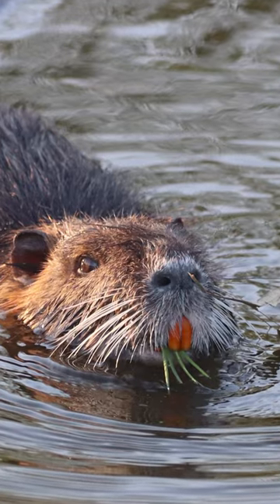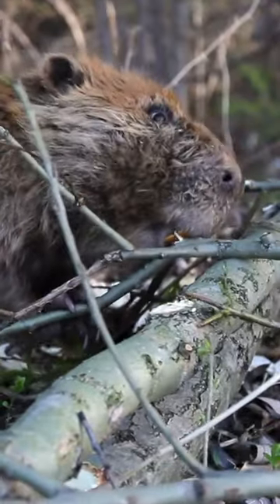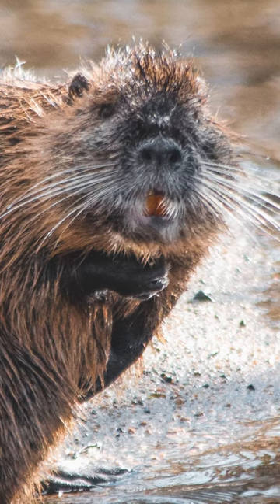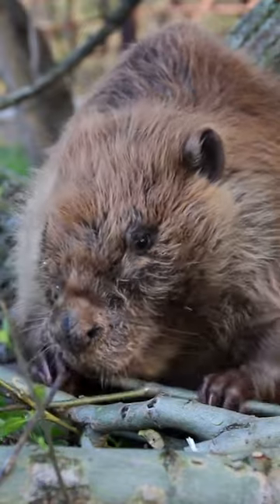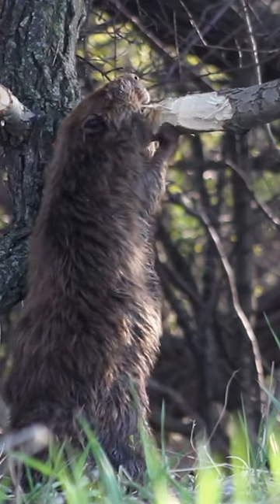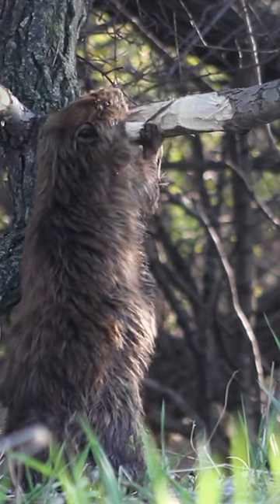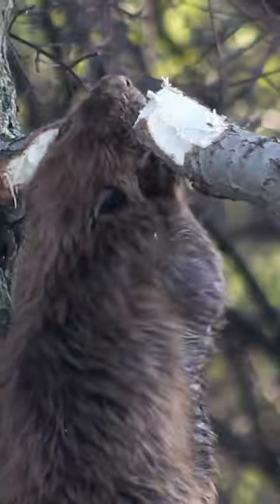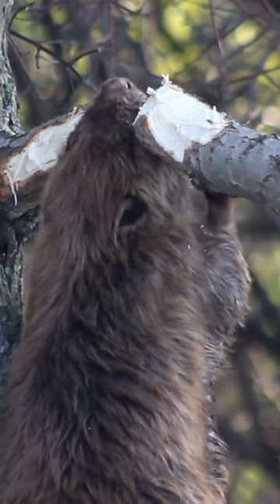Why Do Beavers Have Orange Teeth? | NATURE Shorts | PBS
Beavers have “metal” teeth.